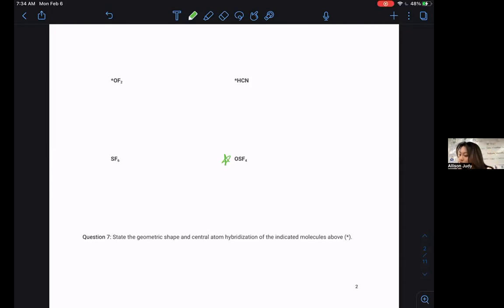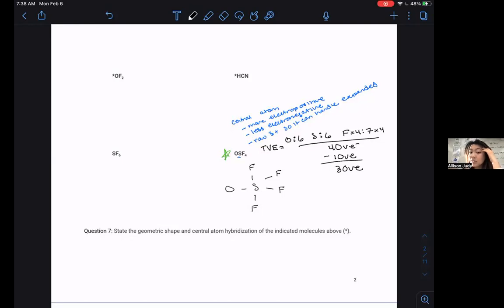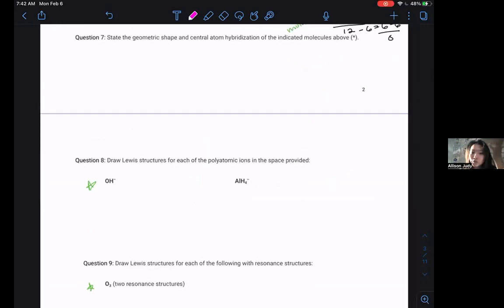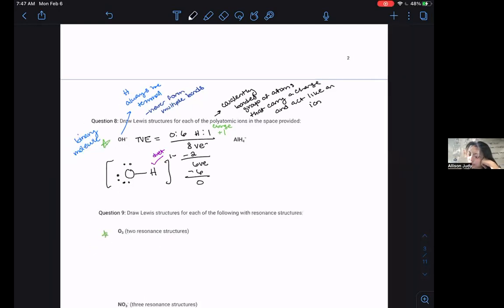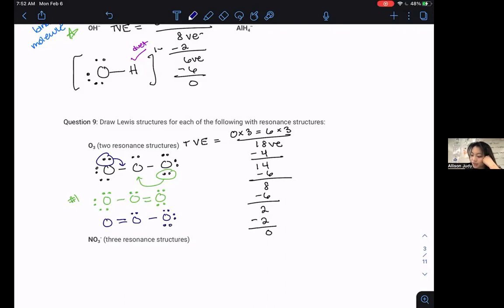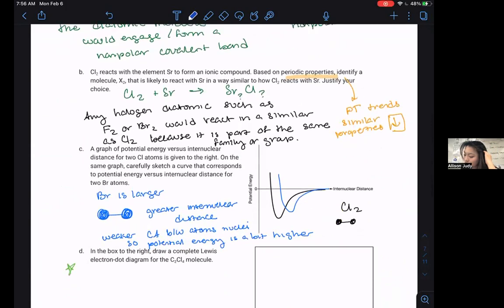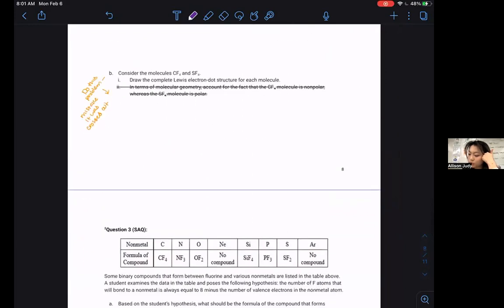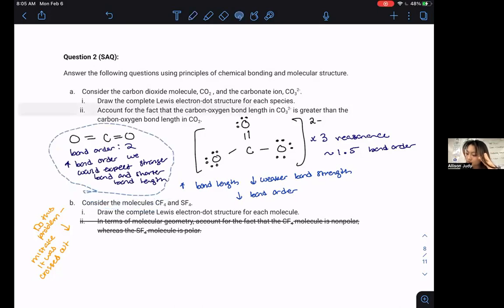AP Unit 2 Problem Walkthrough: Lewis Structures & Resonance & Formal Charge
Highly recommend you watch the whole video. AP problem begins at 23:28